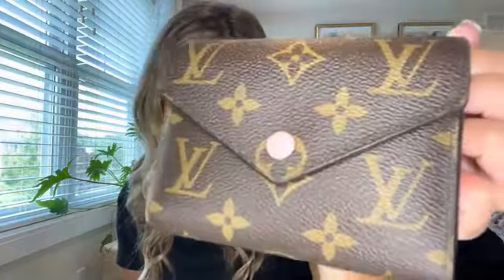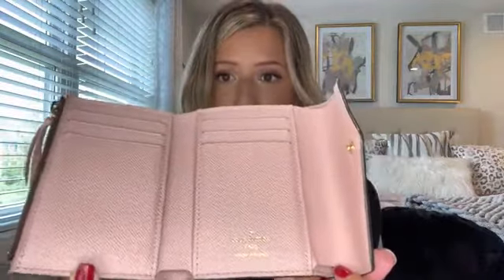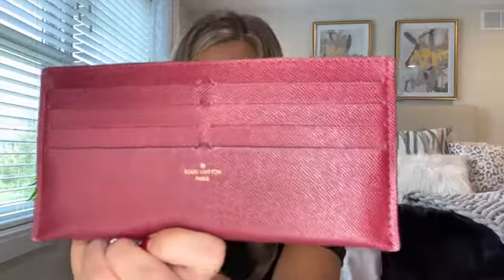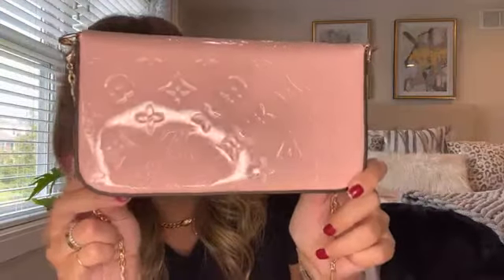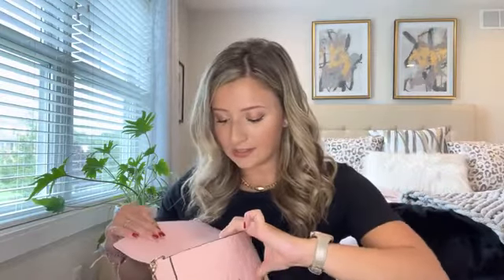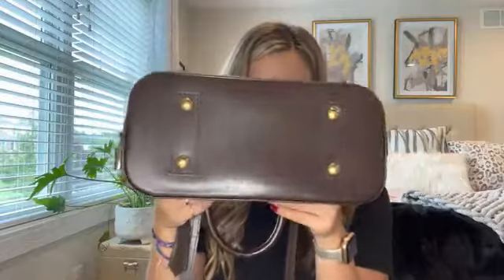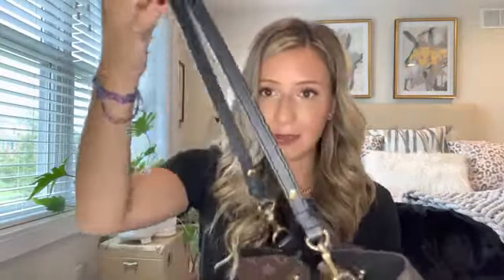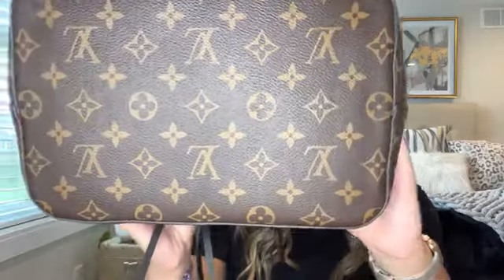My Louis Vuitton Handbag Collection: Wear & Tear + Wish List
Sharing my Louis Vuitton handbag collection and rating them on a scale of 1-10 based on wear and tear. Also, I share a few of my wish list items from Louis Vuitton at the end.

Product Links:
Victorine Wallet